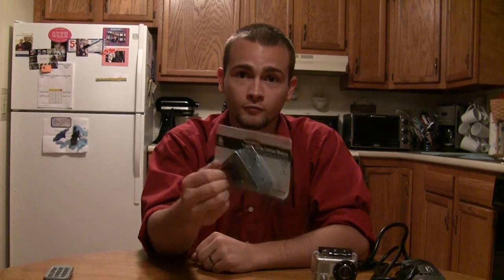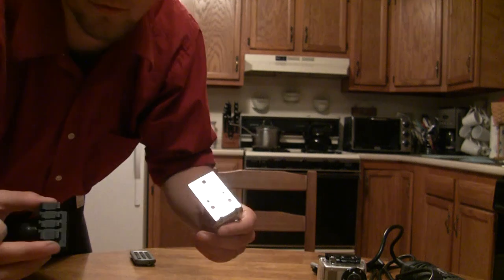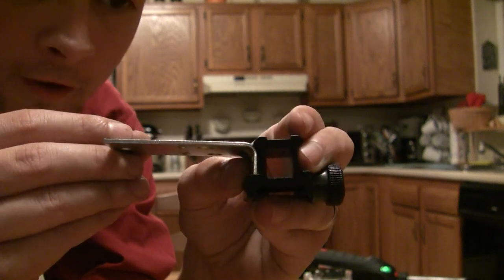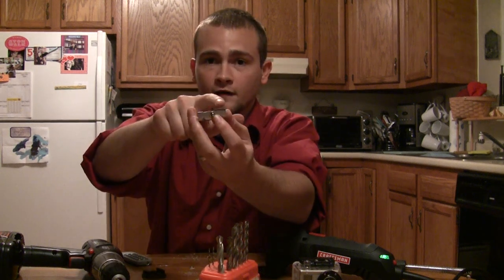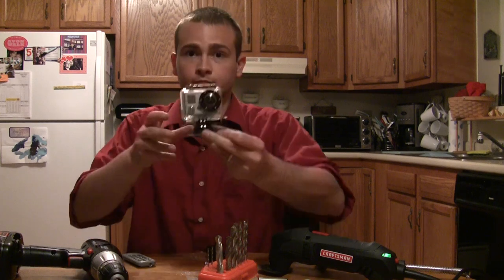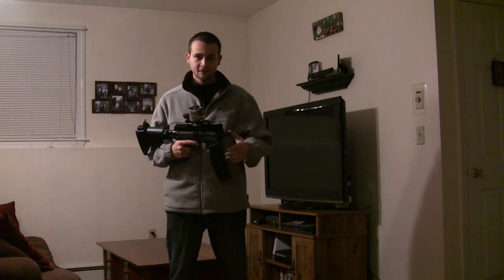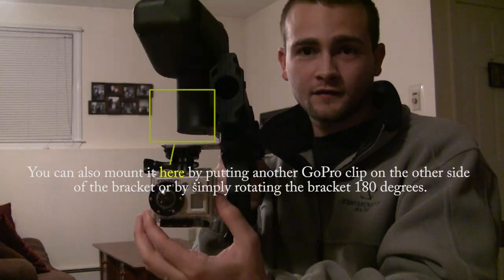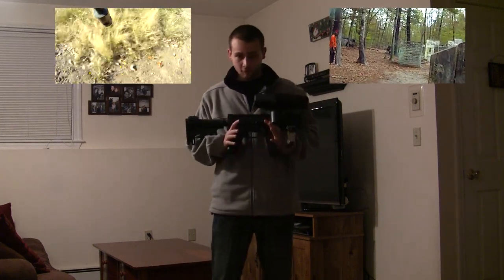How To: GoPro Gun Mount Mod for Weaver/Picatinny rails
Hey everyone! Sorry it's been so long since I've uploaded a video. I ended up having surgery on my leg which knocked me out of the game for a few months, but I'm back with more videos now!

This one is a How To video for a camera mount mod for the GoPro. There are tons of videos with speedballers having GoPros mounted to their barrels, but what about those of us who have milsim markers? That's where this mod comes in. It is a weaver/picatinny mount mod that only cost about $14 (as opposed to the $70 mounts you find on ebay).

Parts List:
-1 GoPro (Duh)
-1 GoPro adhesive mount (should have come with your GoPro).
-1 UTG picatinny riser (at least 1" tall x 1.5" long) $9 shipped from ebay.
-1 2.5" Double wide corner brace $3.97 from Home Depot.
-1 pack of two 4mm-.7 x 12mm bolt (preferably with a Philips head). $0.90 from Home Depot.
-1 pack of two 4mm-7 Hex Nuts $0.50 from Home Depot.
-Optional: 1 pack of two 5mm flat washers $0.54 from Home Depot.

You can get these things for less if you shop around and get individual parts instead of packs. For example, the $3.97 was for two corner braces, even though I only used one.

"For God so loved the world that he gave his one and only Son (Jesus), that whoever believes in him shall not perish but have eternal life." John 3:16